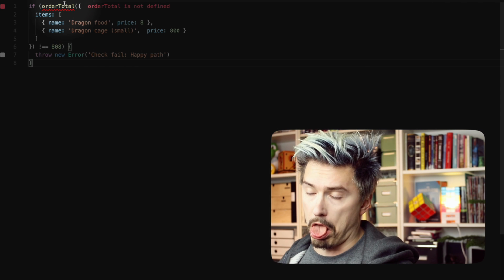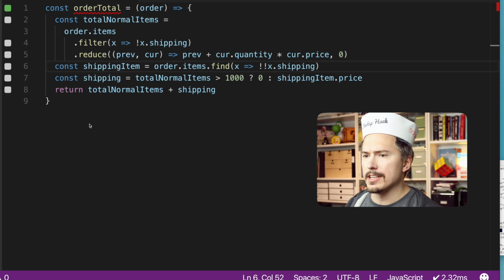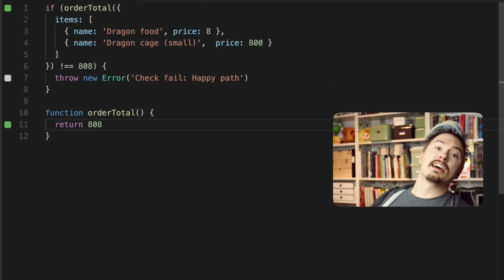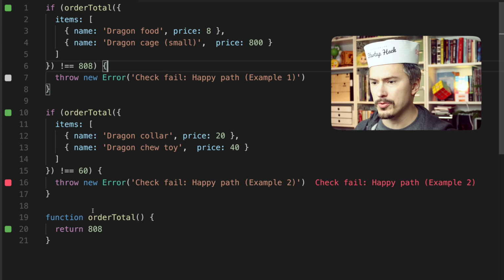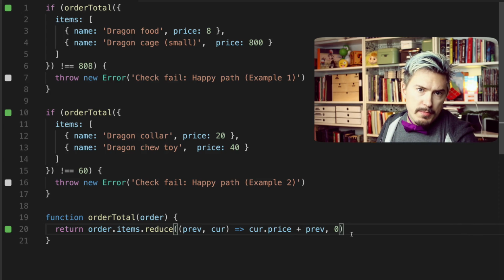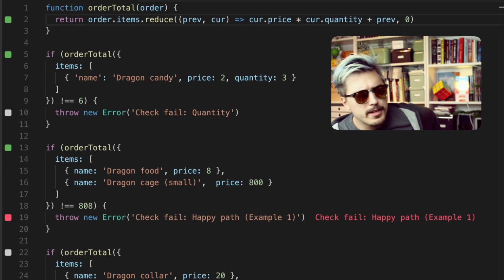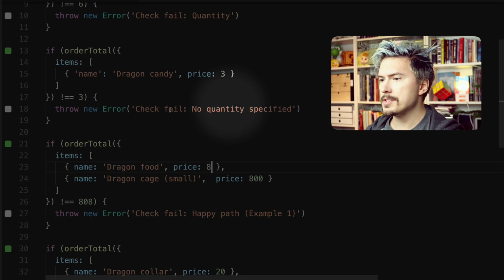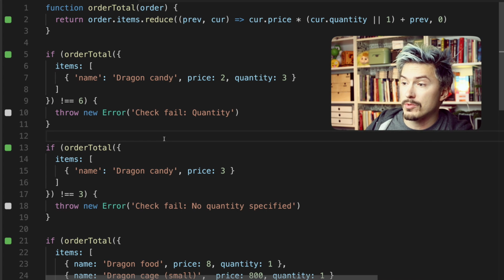Unit testing in JavaScript Part 2 - Your first tests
Today, we are continuing our journey on unit testing in JavaScript. In the last episode (you can find a link to it in the video description) we explored about why we're do unit testing, which is protect ourselves from being overwhelmed by the growing complexity of our code.

Today, we're going to focus a bit more on what unit testing is, and how unit testing helps with managing complexity.

Wallaby.js runs your JavaScript tests immediately as you type and displays execution results in your code editor. It is insanely fast, because it only executes tests affected by your code changes and runs tests in parallel. Let them know you came from us by using this link: